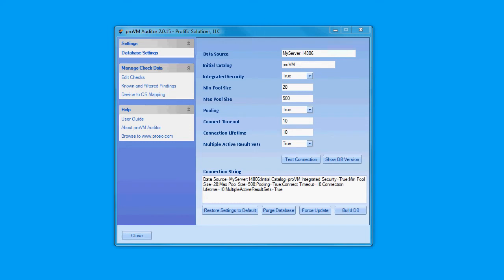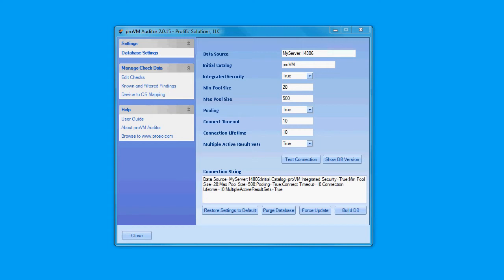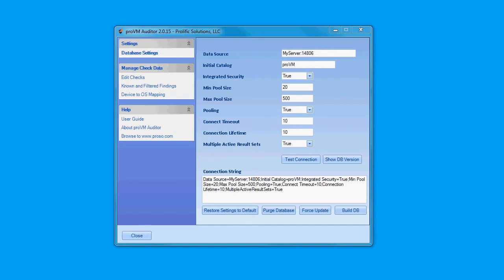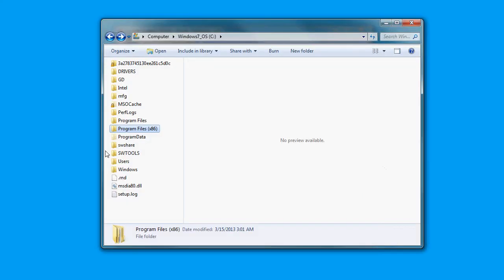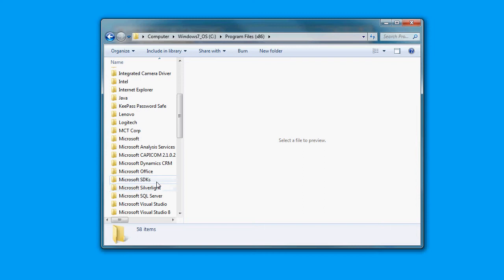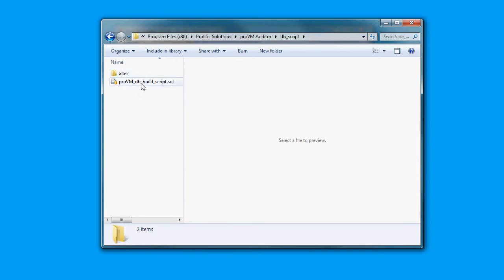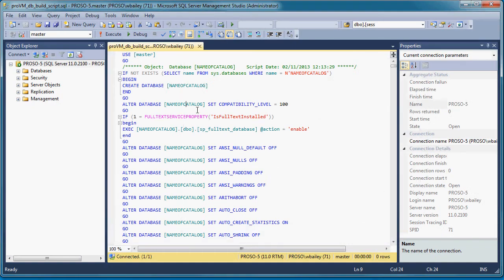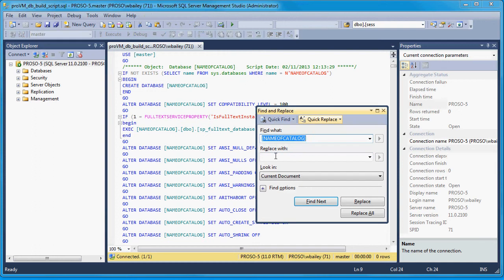proVM Auditor - use with SQL on a LAN/WAN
proVM Auditor utilizes a SQL database.  This video demonstrates how to configure both proVM and the SQL Server for use with a LAN or WAN setup.